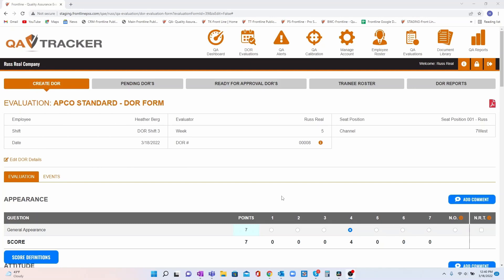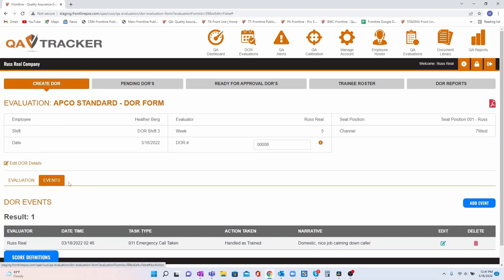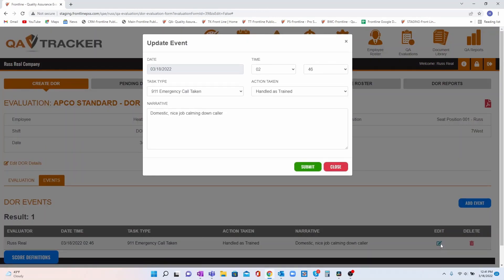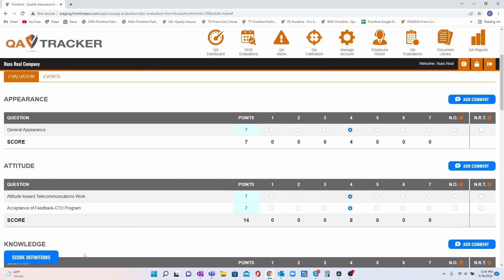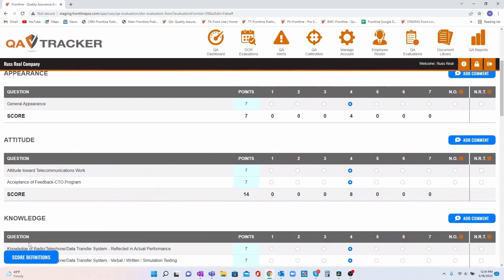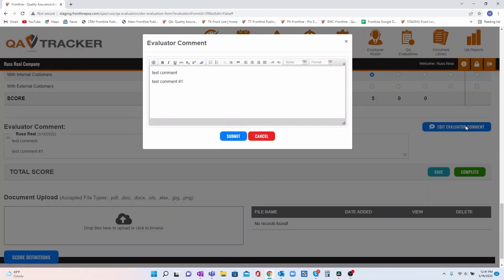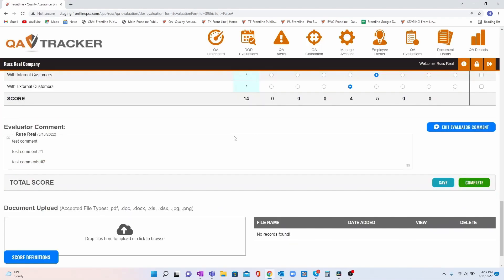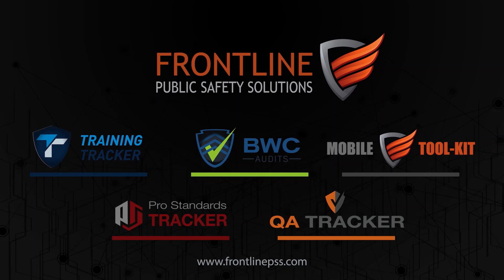DOR Updates v 1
Multiple updates to our DOR platform requested by users!